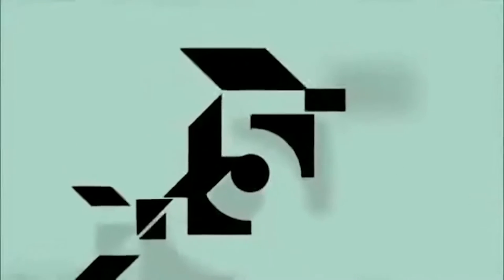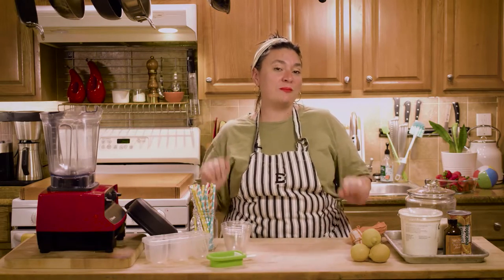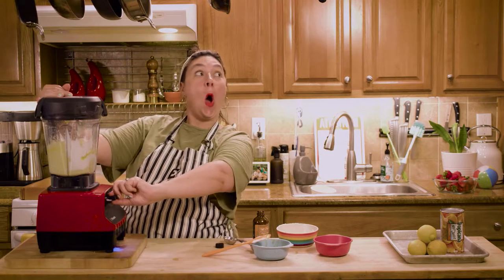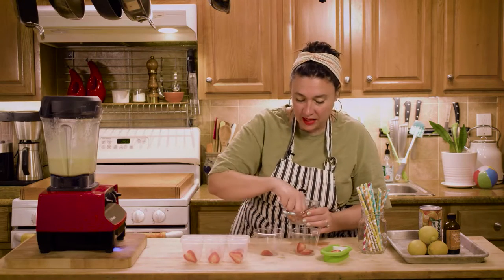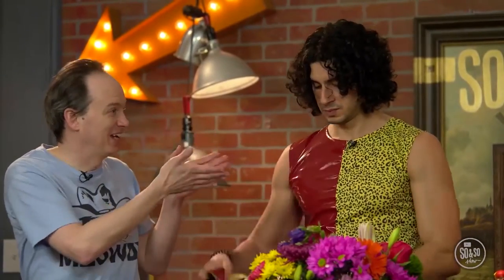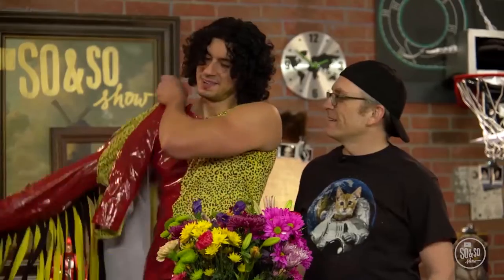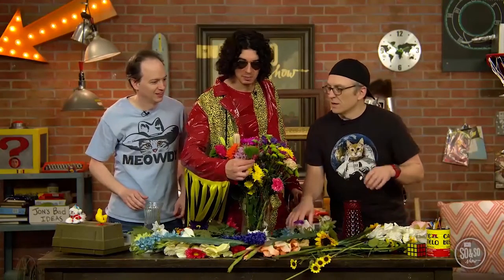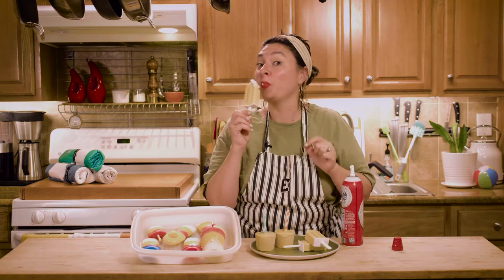Kids Worship — July 24, 2022 (Upper Elementary)